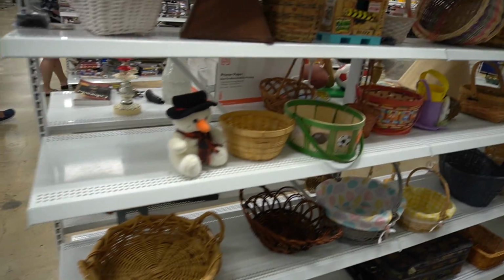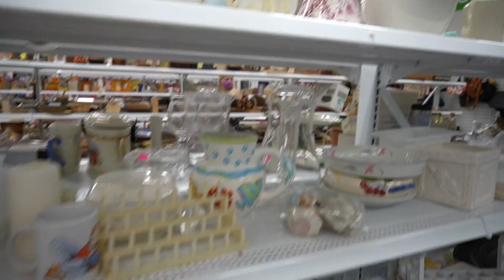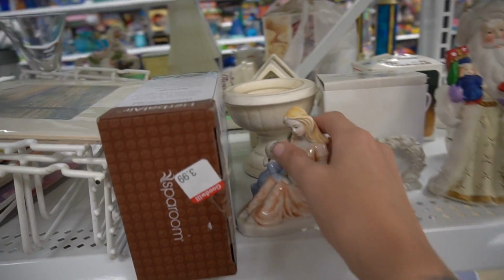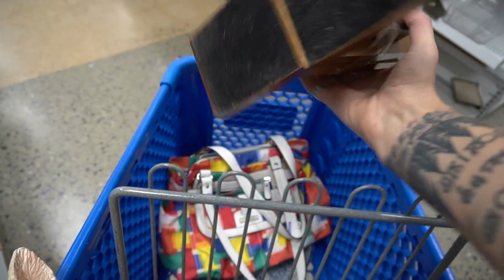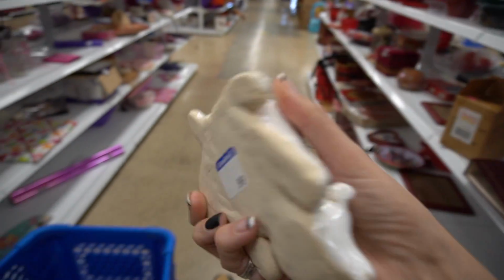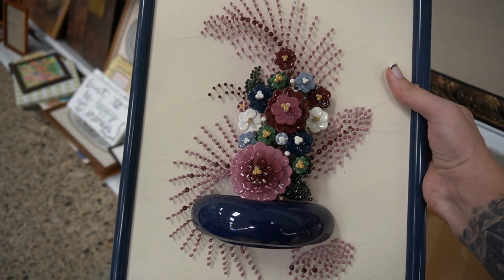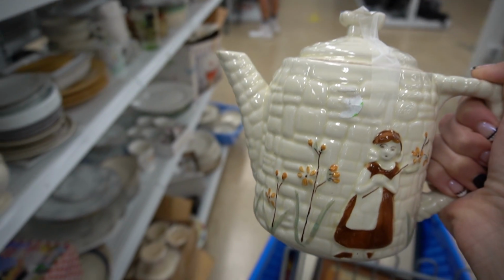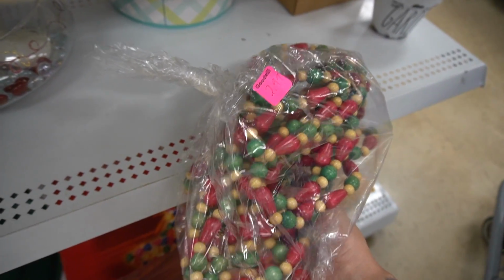Spent $70 at GOODWILL | Thrift with Me for Ebay | Reselling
I visited Goodwill in search of treasures that I could flip for a profit. I stumbled across some weird items today.

Crazy Lamp Lady on eBay
ND Treasures on eBay
(Please understand that we are only able to respond to messages as they relate to business.)